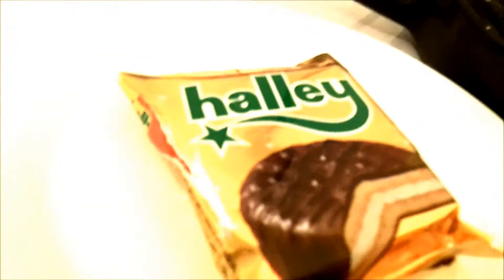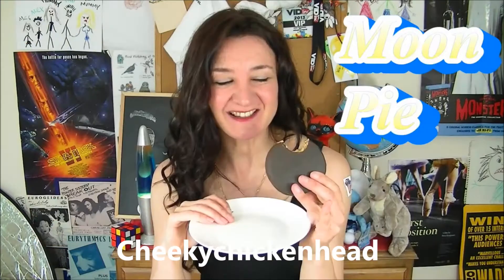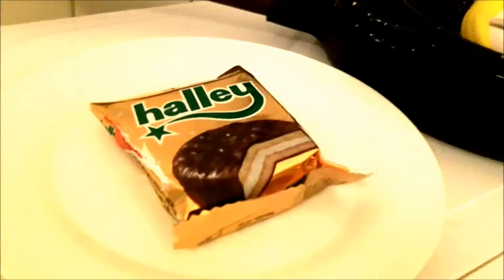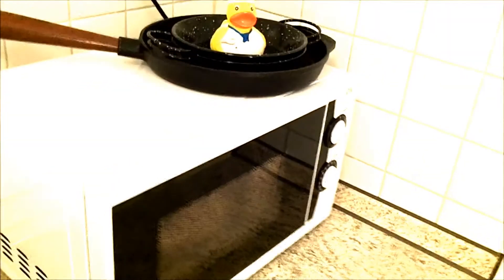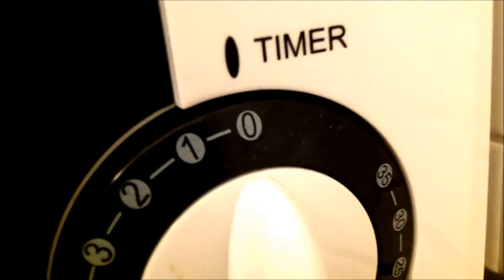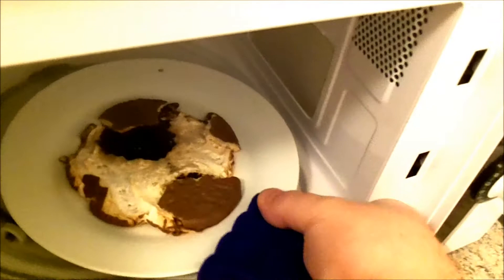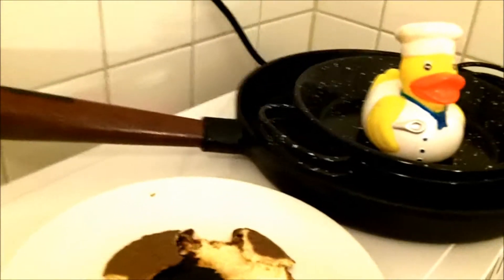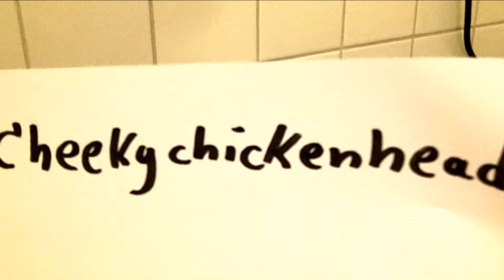Microwaving the Moon Pie lookalike